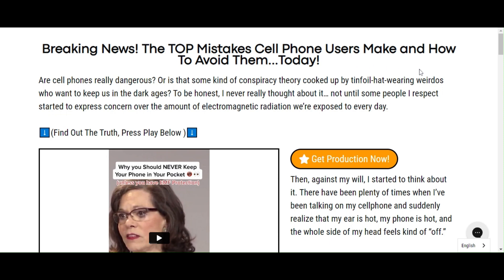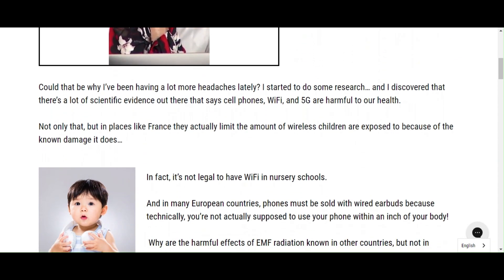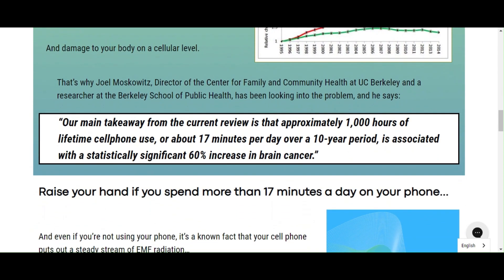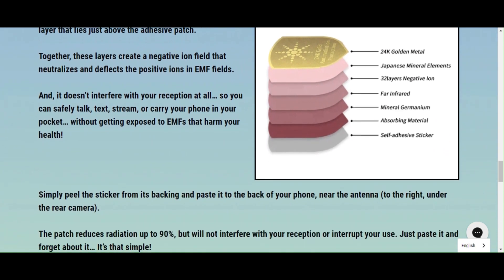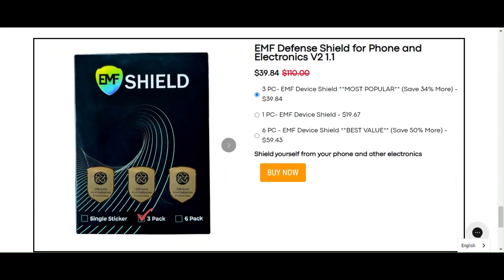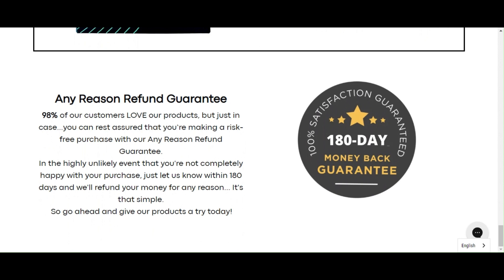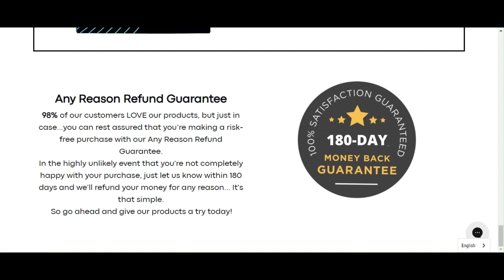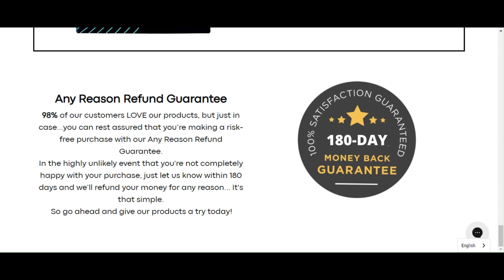Emfdefense Negative Ions Sticker Reviews ((⚠️ALERT )) - What Is Emfdefense Negative Ion Sticker?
Hi, my name is ashley  and today I'll tell you everything you need to know about Emfdefense Negative Ions Sticker before actually buying the product.

What is Emfdefense Negative Ions Sticker?
It is a negative ion sticker that creates a stronger shield against electromagnetic radiation. This sticker is made from high-quality metal and has been designed to deflect electromagnetic waves, thus preventing the leakage of these harmful radiations in your surroundings. It also blocks the harmful effects these radiations can cause on your body.
Anne Brice is a popular researcher in electromagnetic fields. She has created negative ion stickers to warn people about the dangers EMFs pose for their health. Anne can be trusted with her product since she has been working with electromagnetic waves for a long time and understands that phone radiation is unsafe for us.
The product can be used by almost everyone who owns an electronic gadget. It is safe even when you take the battery out after using it for a long period. It is for you if you need extra protection or sees that your children are doing bad habits using their mobile phones. With this product, you can avoid the negative effects of electromagnetic radiotive.

Emfdefense cell phone review
There's something really important about this product that you need to know
before buying it: you can actually test Emfdefense Negative Ions Sticker for 180 days and, if you
don't like it for any reason, they will give your money back.